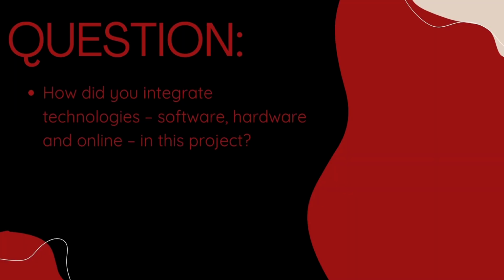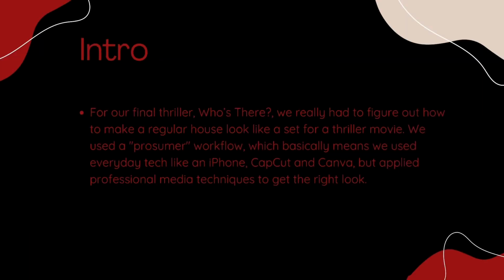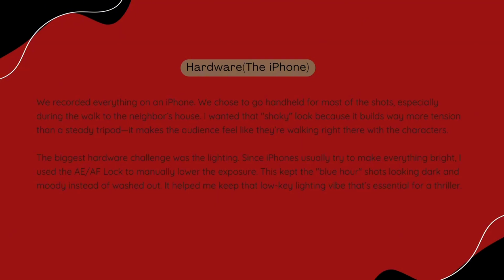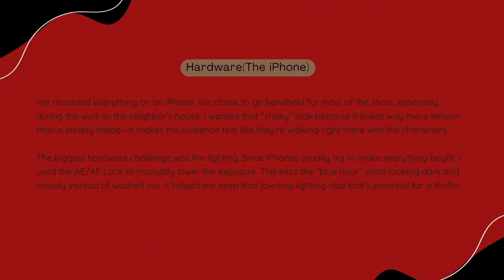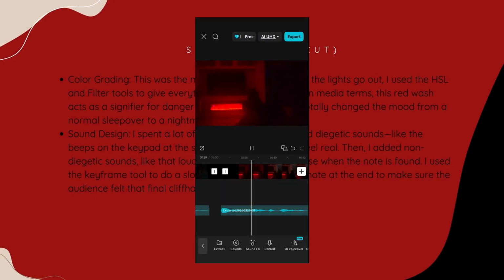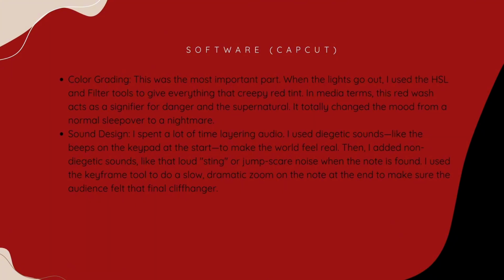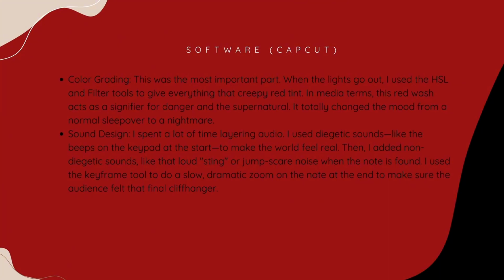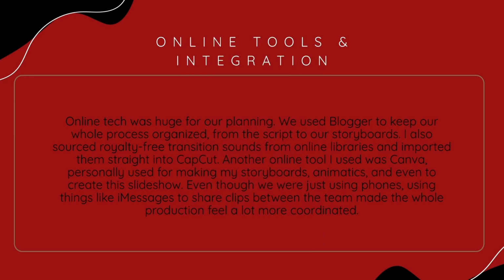CCR#4 - Integration of technologies